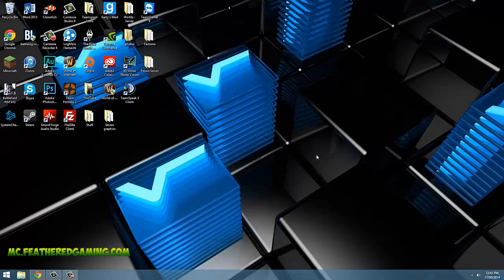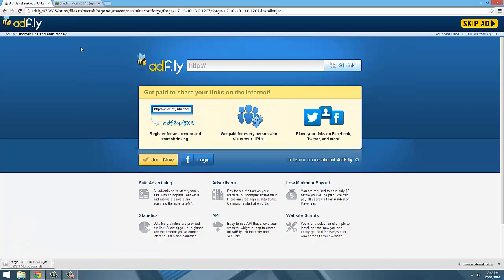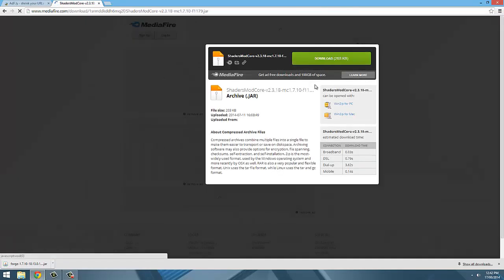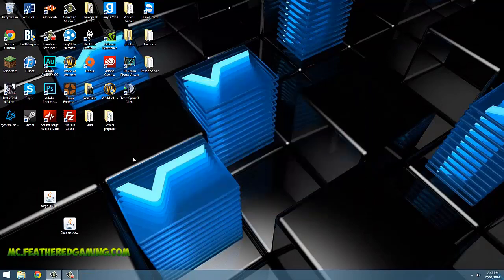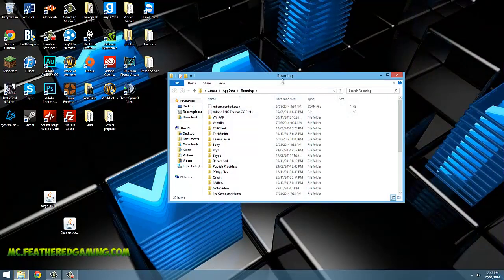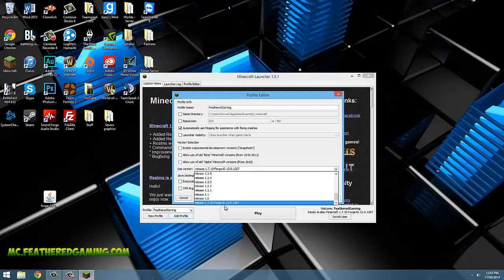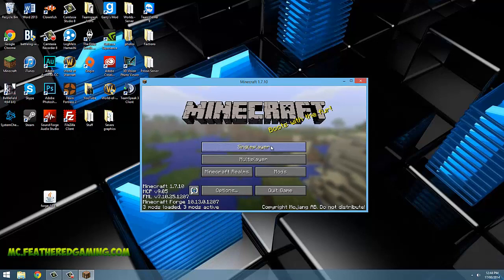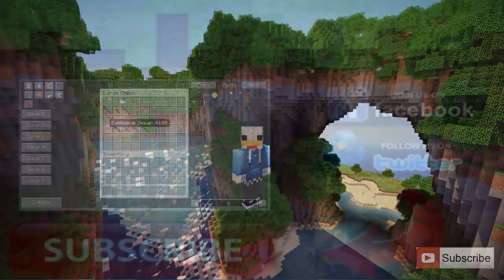How to Install Shaders Minecraft 1.7.10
How to install Shaders! :D    1.7.10 / 1.8

Want a Minecraft server? Check out ServerMiner!

Need Help? Add me on skype.

Skype: Feathered.Gaming

Download Links: (Note, if you don't a mods folder, create one)

Song by : CausionChris